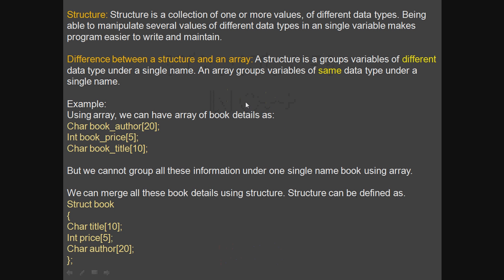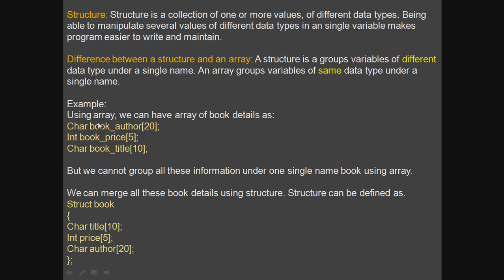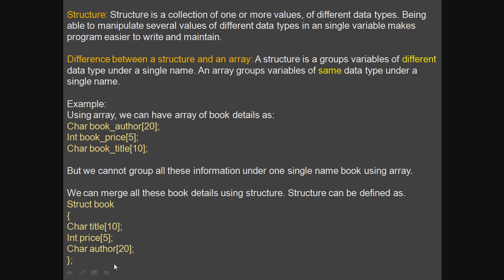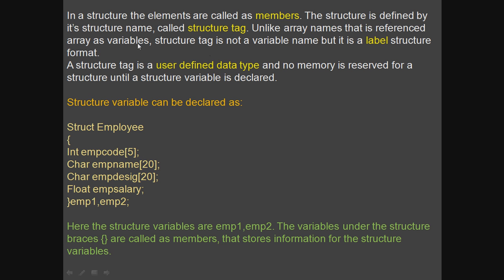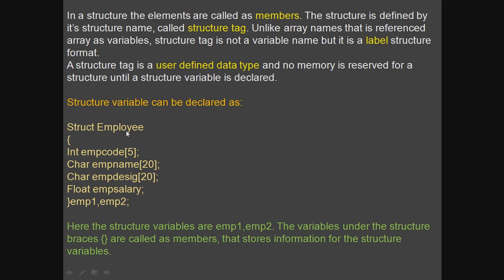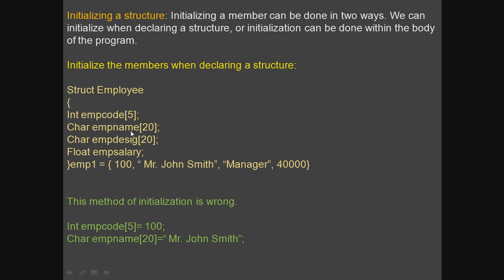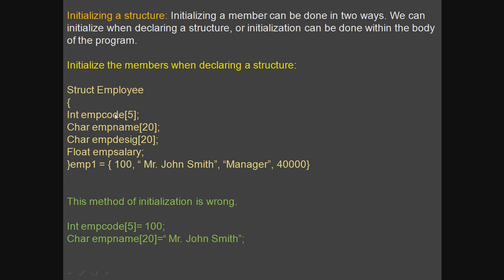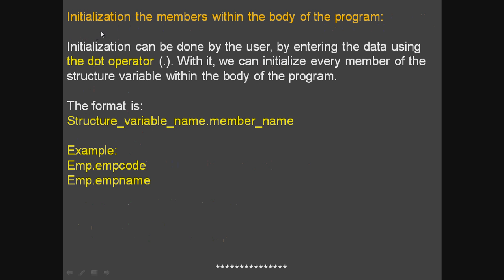Structure 25.11.20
Introduction to structure